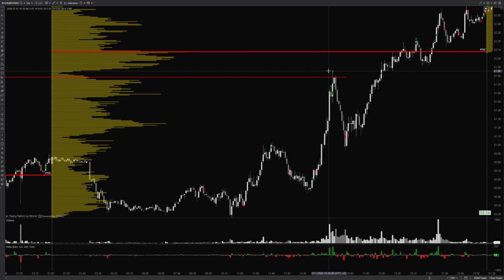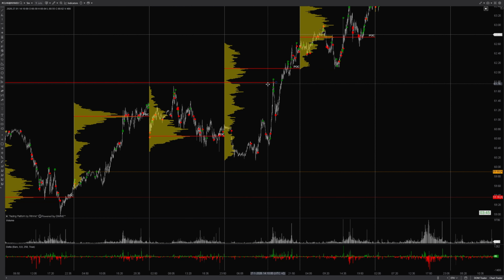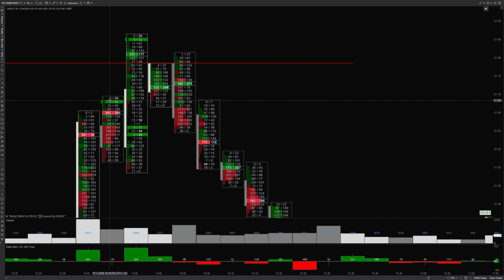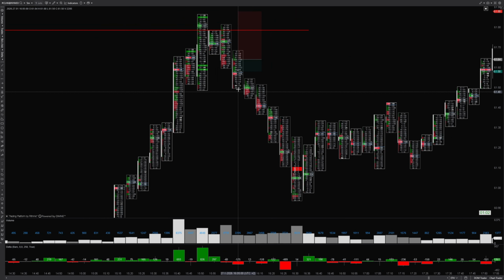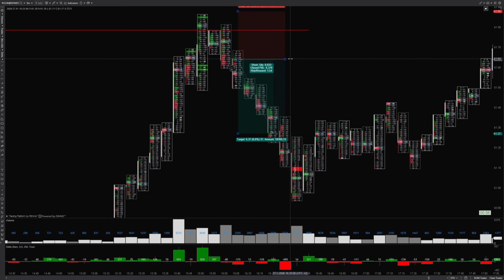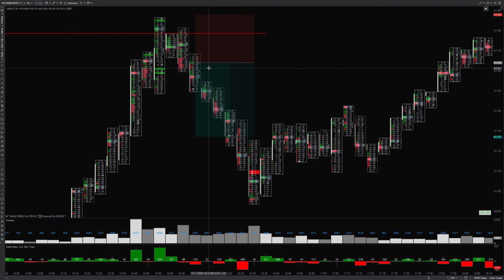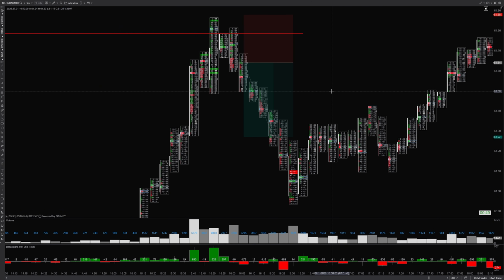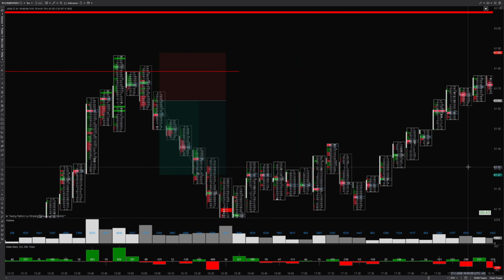Trade Recap Tuesday | IMB Footprint Strategy: 27 January 2026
Here's a breakdown of a trade from 27th January on Crude Oil !